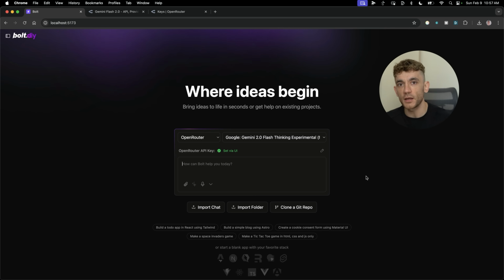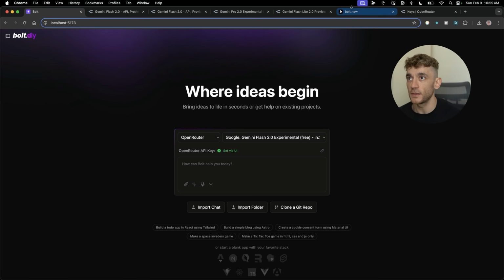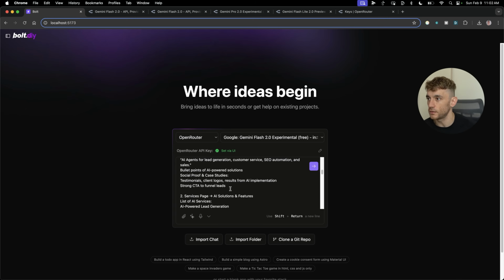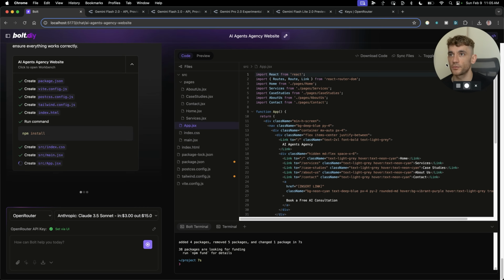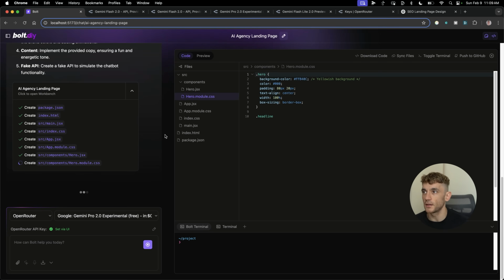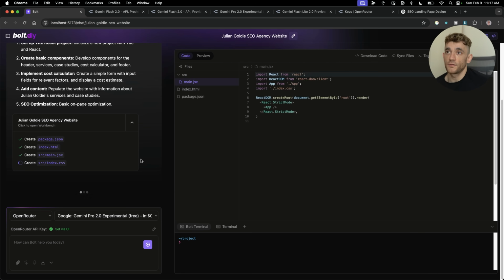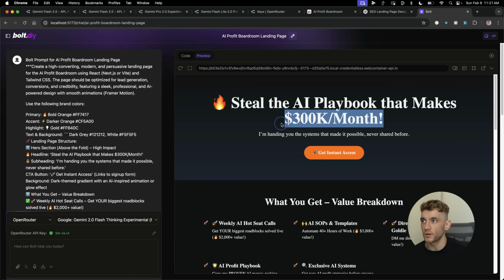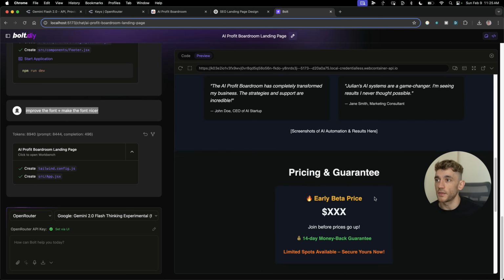NEW Google Gemini 2.0 + Bolt DIY is INSANE (FREE)! 🤯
Build Stunning Websites with BoltDIY and Google Gemini 2.0 - Free and Easy!

In this video, we explore the incredible capabilities of BoltDIY accompanied by the new Google Gemini 2.0 update. Learn how to set up BoltDIY using instructions from its GitHub page and access various APIs, including experimental AI models from Google, at no cost. Watch as we demonstrate creating a fully functional and high-converting landing page in seconds with a single prompt. Discover complex AI applications like building a five-page website, troubleshooting with Google Gemini’s vision, and even programming a self-playing snake game. We also cover how to automate prompts, host your created websites, and switch between different AI APIs for optimal results. Dive into practical examples, from tools and apps to SEO-optimized sites, and take advantage of free resources available in the AI Profit Boardroom for a seamless experience.

00:00 Introduction to BoltDIY and Gemini 2.0
00:07 Setting Up BoltDIY
00:24 Exploring APIs and Experimental AI Models
01:15 Creating a High-Converting Landing Page
03:25 Building a Complex AI Agents Website
05:07 Automating Prompts and Using Different APIs
08:32 Voice Commands and Troubleshooting
11:11 Hosting Your Projects
12:33 Conclusion and Additional Resources